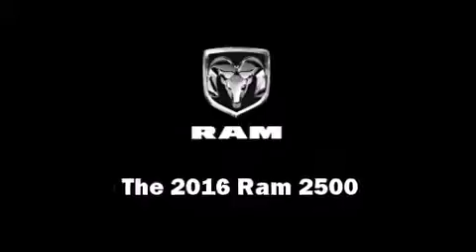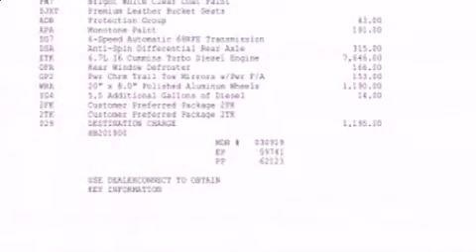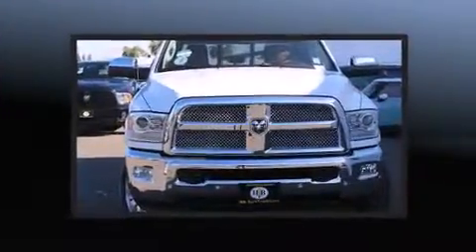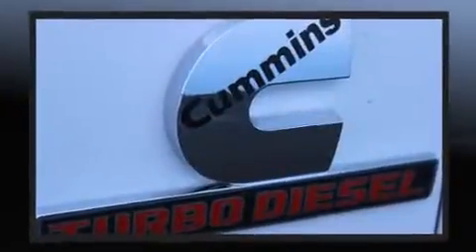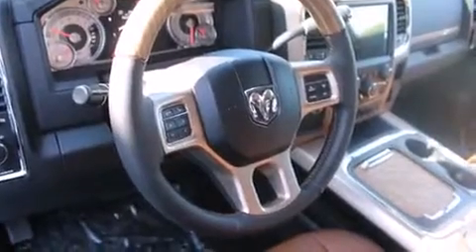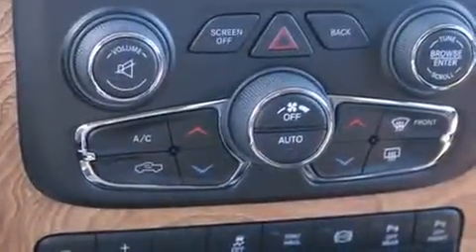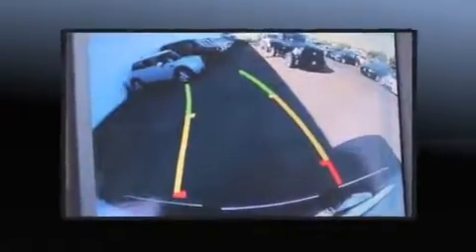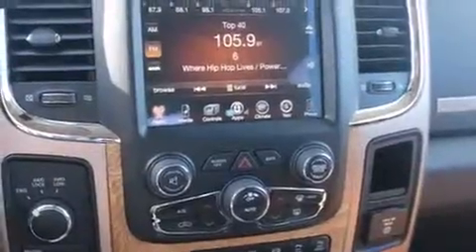2016 Ram 2500 Longhorn Crew Cab 4x4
The 2016 Ram 2500. This 4 door, 5 passenger truck is ready to drive off the showroom floor! It features an automatic transmission, 4-wheel drive, and a refined 6 cylinder engine. It distinguishes itself from the competition with features such as: 1-touch window functionality, voice activated navigation, variably intermittent wipers, power front seats, power door mirrors, a bedliner, and power windows. Features such as automatic climate control and leather upholstery prove that economical transportation does not need to be sparsely equipped. The memory system includes pedal position, allowing multiple drivers to find their preferred driving positions easily. Rear passengers enjoy the seat heating functionality, keeping them warm during the winter months. Audio features include an AM/FM radio, steering wheel mounted audio controls, and 10 speakers, providing excellent sound throughout the cabin. Passengers are protected by various safety and security features, including: head curtain airbags, front SIDE impact airbags, traction control, brake assist, ignition disabling, an emergency communication system, and 4 wheel disc brakes with ABS. For added security, dynamic Stability Control supplements the drivetrain. You will have a pleasant shopping experience that is fun, informative, and never high pressured. Stop by our dealership or give us a call for more information.